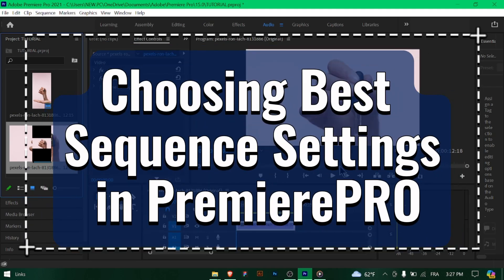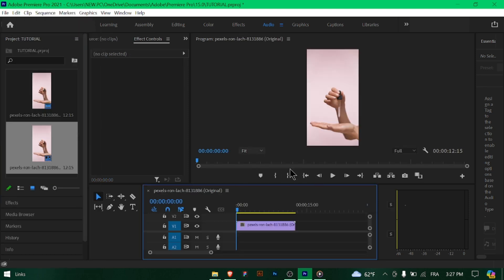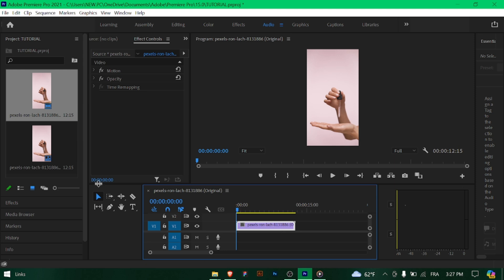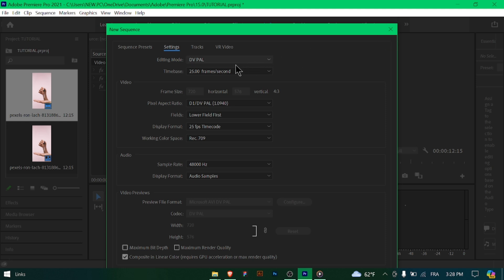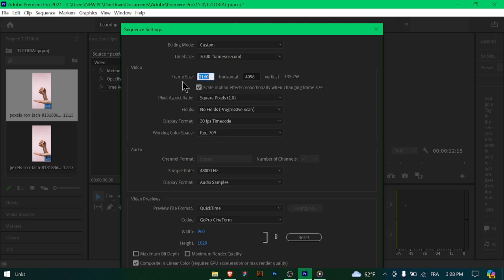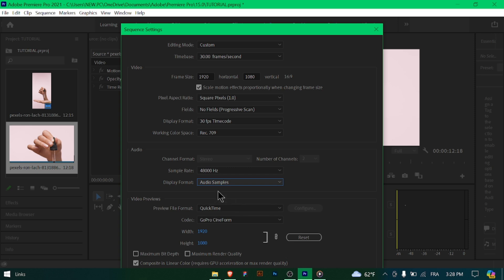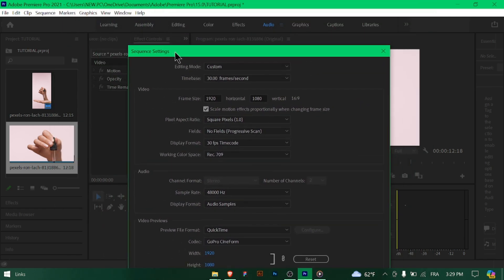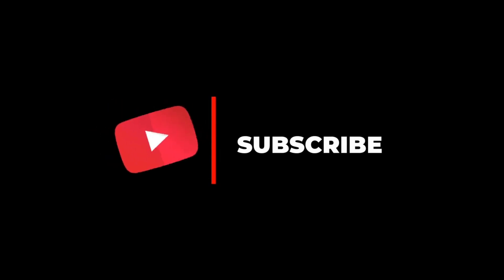Best Sequence Settings Premiere Pro (2026) - Watch Before Making The Settings!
In todays video I just want to show you the best sequence settings in premiere pro.